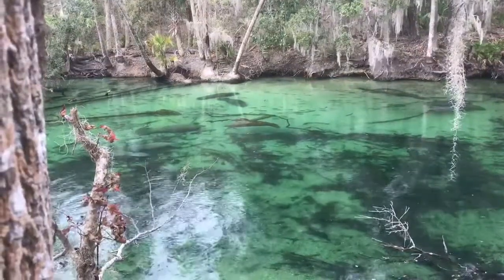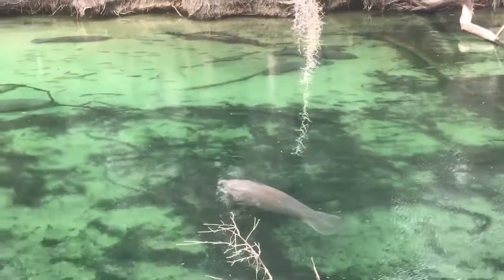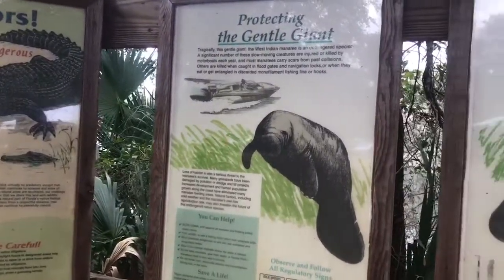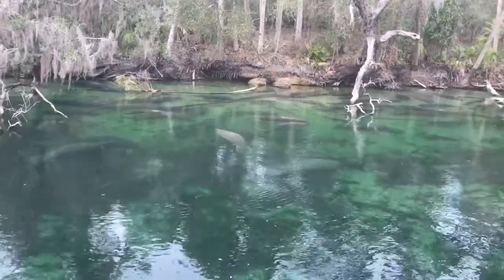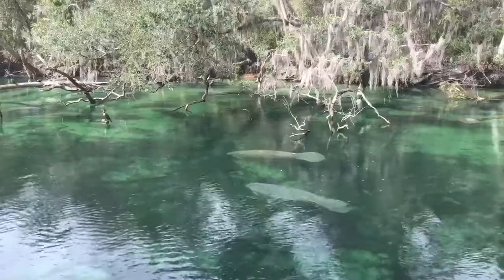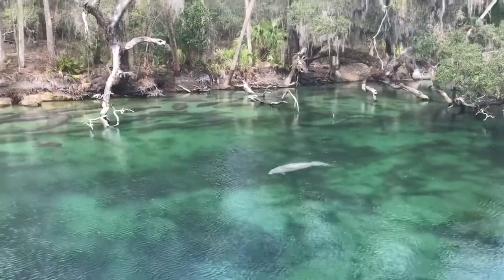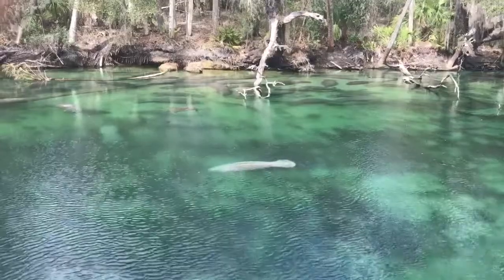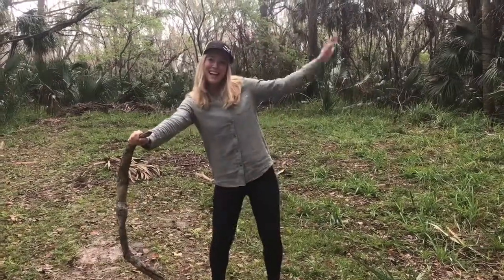WILD WITH CHRISTIN! Swimming Elephants?!?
Swimming with manatees